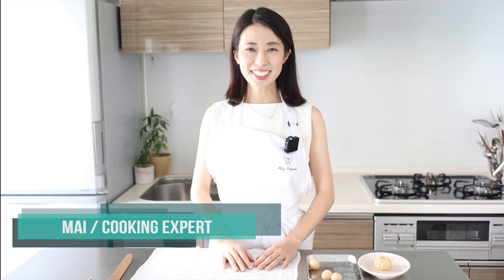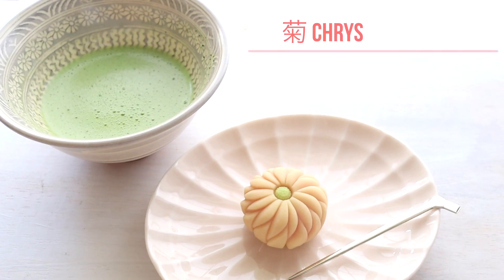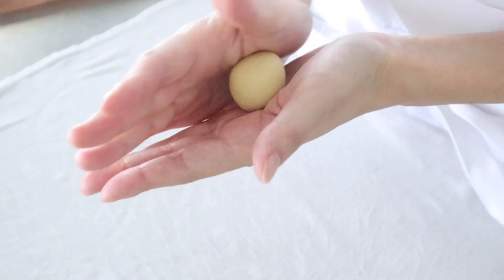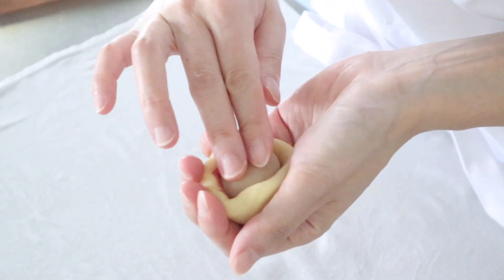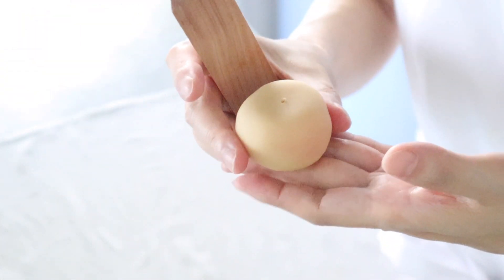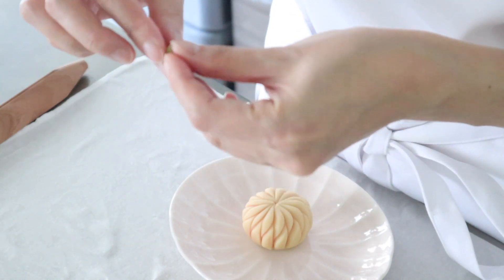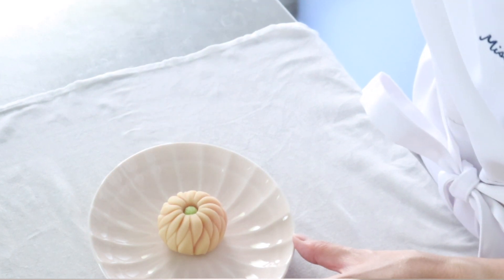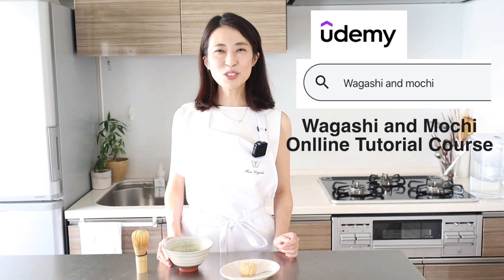Wagashi recipe - how to shape chrysamthemum nerikiri | NBC Today Hoda & Jenna 菊の練り切り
Do you want to know how to shape nerikiri wagashi into traditional Japanese motif, chrysanthemum ? In this wagashi recipe, Miss Wagashi will demonstrate the whole process of shaping. Learn how to make traditional Japanese sweets!

👩‍🍳Wagashi & Mochi Online Tutorial Course
The course includes 24 tutorial videos and 1 recipe book.

🥄Measurements
15g (2tsp) portion of white or red bean paste for filling
15g (2tsp)  pink dough
15g (2tsp) yellow dough
tiny amount of green dough for flower's center

🍳Wagashi Tools used
Triangular stick

🍣Online Sushi making classes are available now:
Inside-out sushi rolls making class, perfect for family and groups!